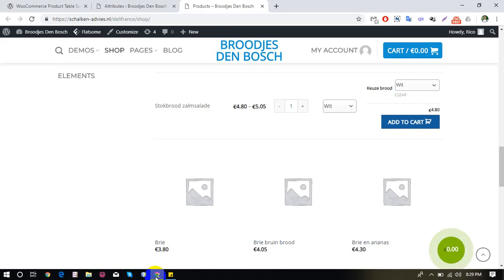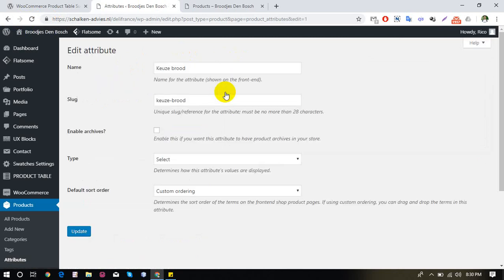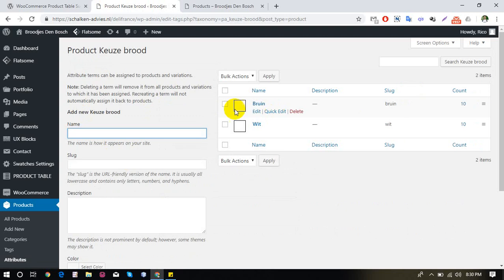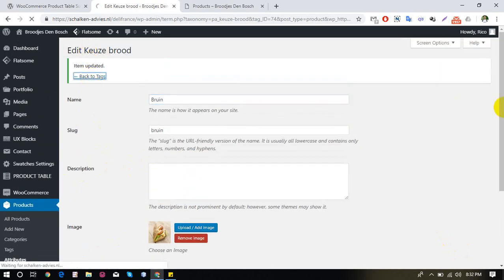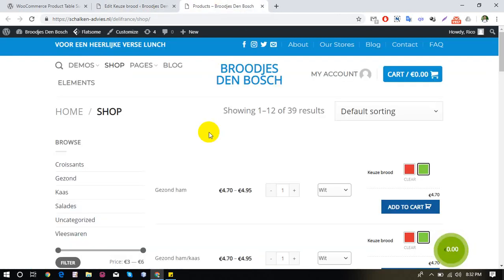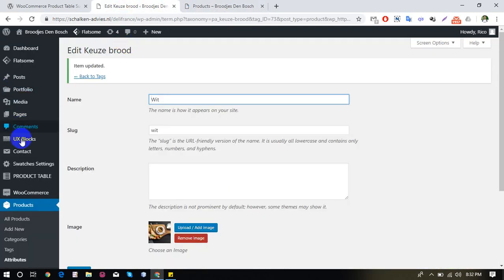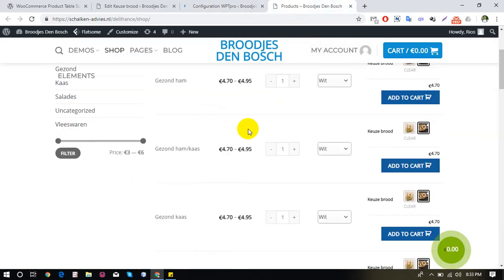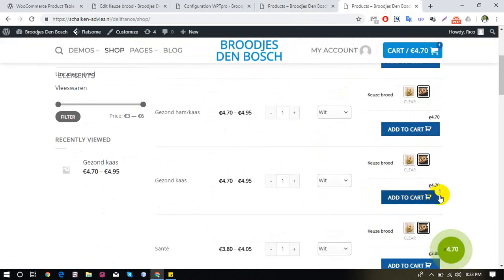Color Swatch setting for your WooCommere site for Woo Product Table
I have shown, how you will set Color Swatch for your WooCommerce site. Video is tutorial of  Color Swatch setting for your WooCommere site for Woo Product Table